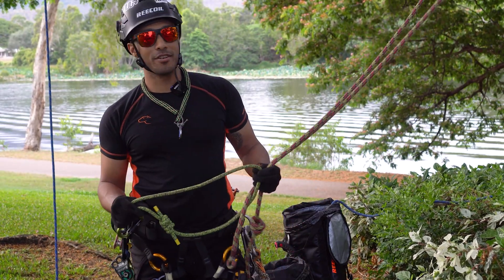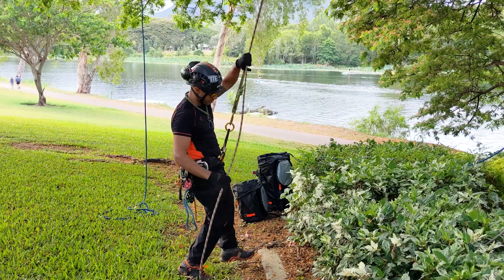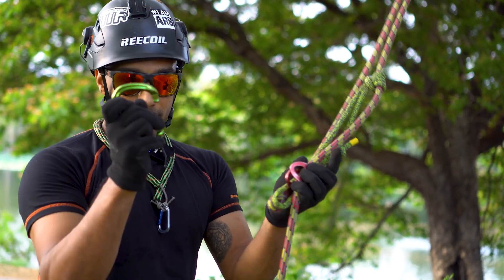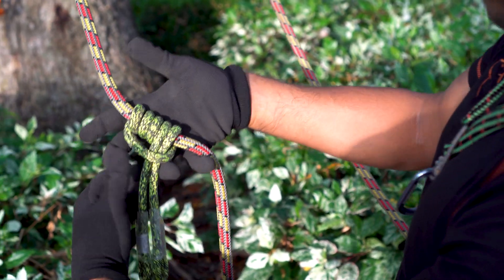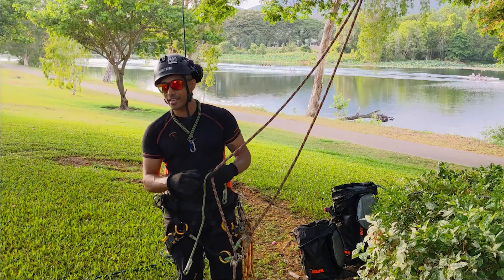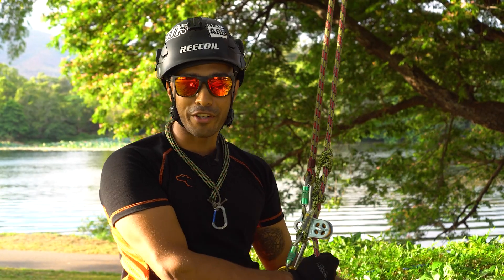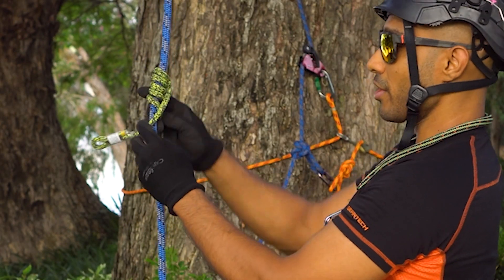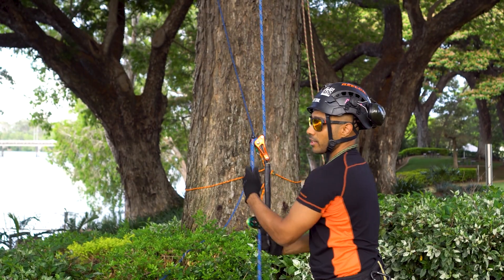Fundamental Friction Hitches for Arborists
In this video, we discuss different friction hitches and their uses.

Chapters:
0:00 Introduction
0:24 English Prusik (Prusik Hitch)
3:56 Asymmetrical (Schwabisch) Prusik and Distel Hitch
6:46 Knut
9:16 VT (Valdotain Tresse)
11:44 Base Anchor Stopper Knot
13:12 Outroduction